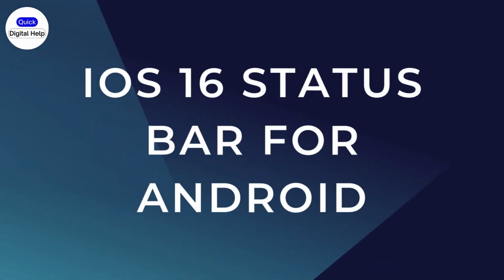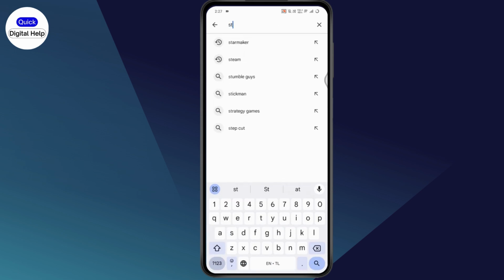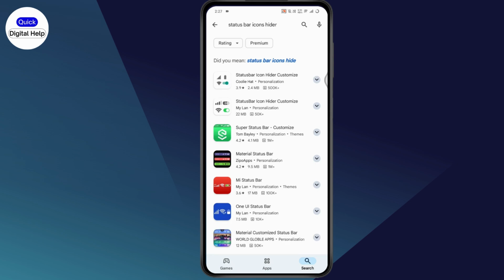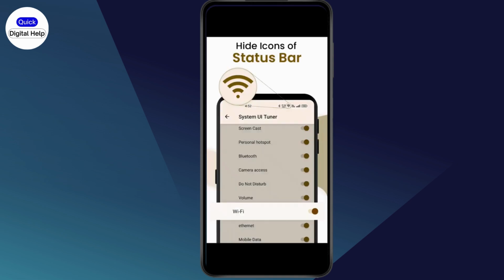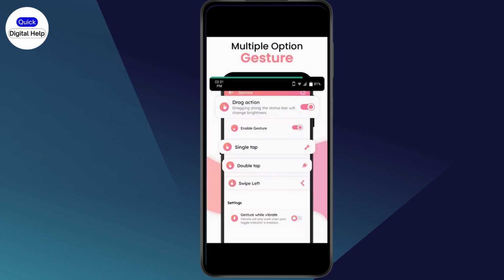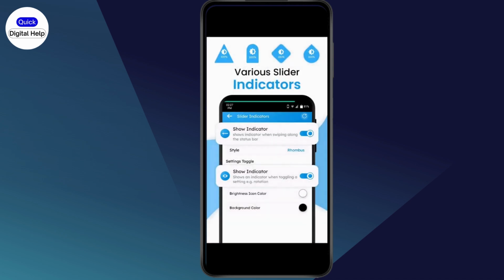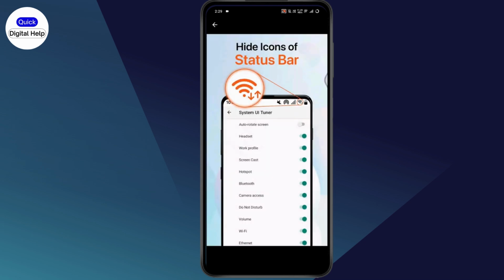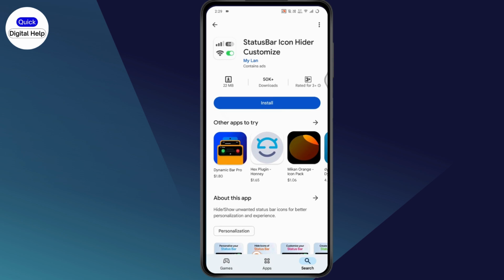iOS 16 Status Bar For Android 🍎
In this video, we’ll show you how to get the iOS 16 status bar on your Android device. By following these steps, you can customize your Android interface to resemble the sleek look of iOS, enhancing your overall user experience.

0:00 - Introduction
0:12 - Downloading Necessary Apps for Customization
0:24 - Installing and Configuring the iOS 16 Status Bar
0:36 - Adjusting Settings for Optimal Performance
0:48 - Conclusion